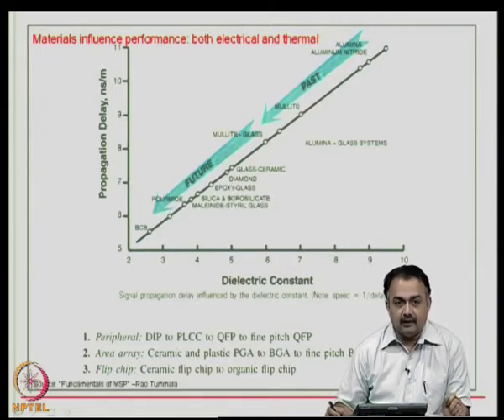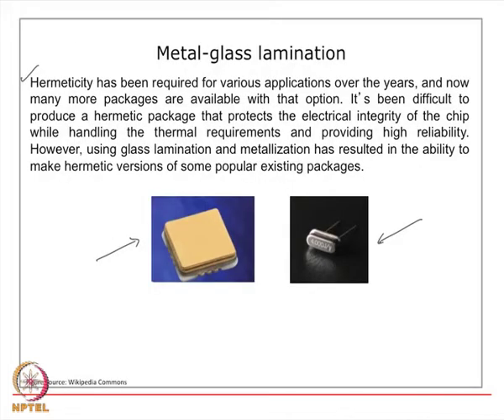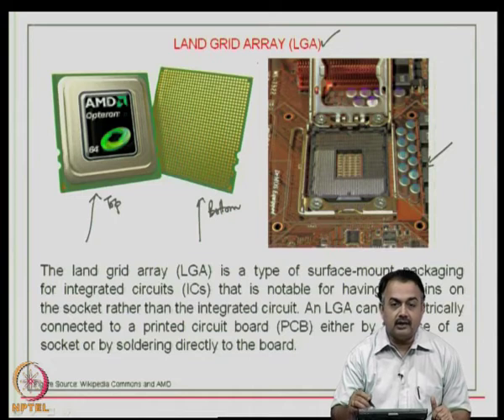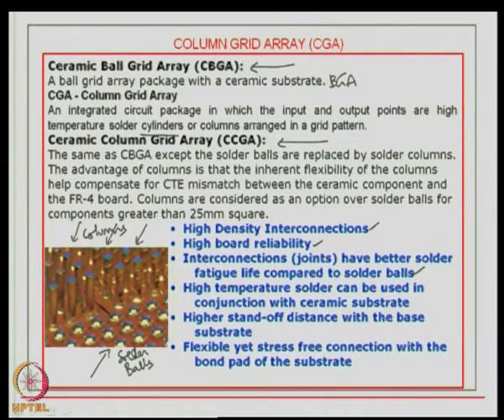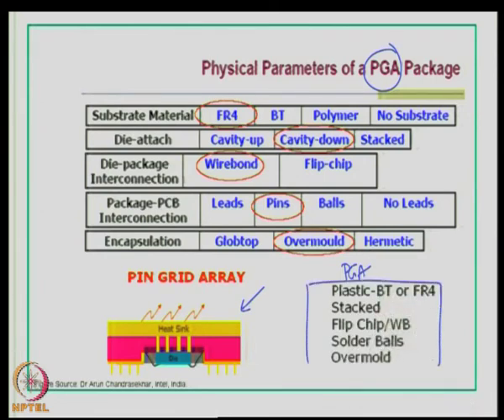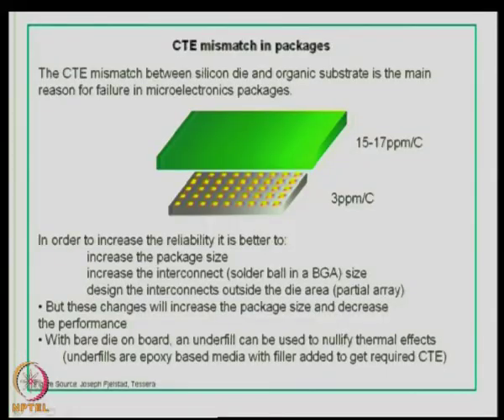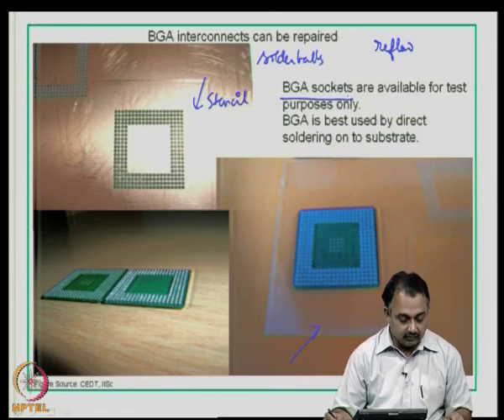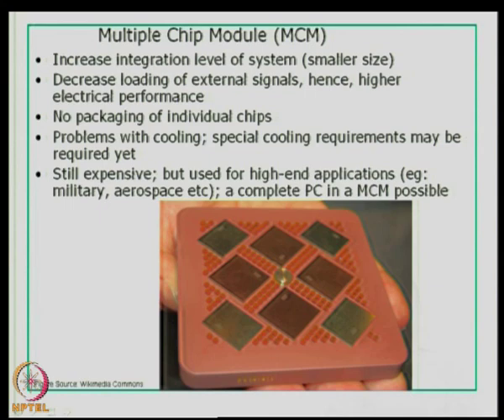Mod-03 Lec-13 Advances packages (cont),Thermal mismatch in packages,Current trends in packaging